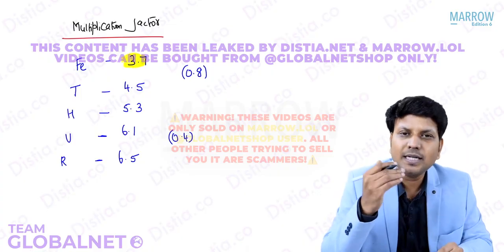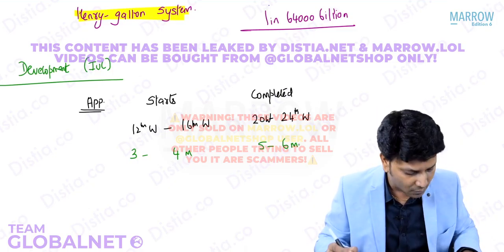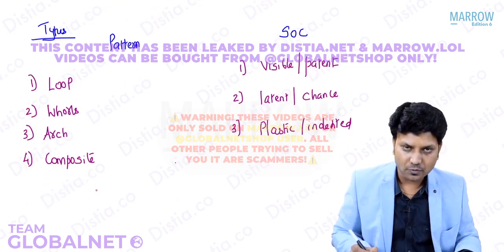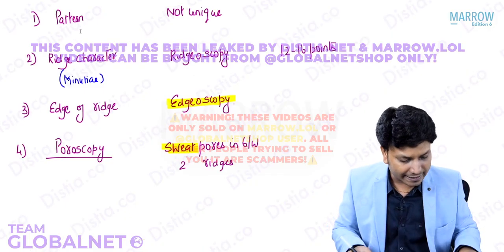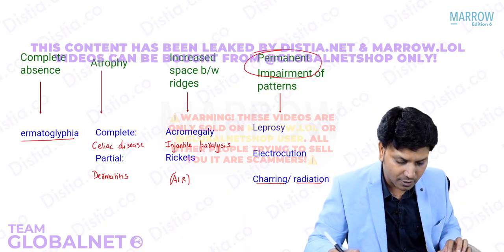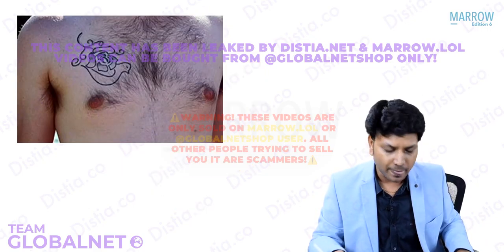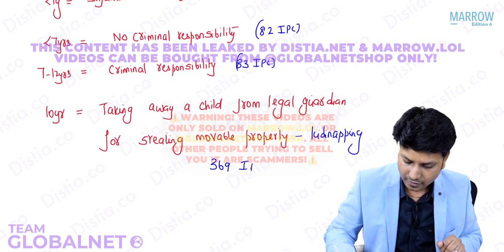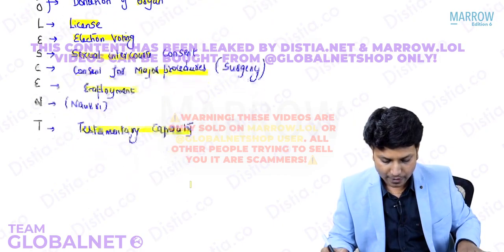Human identification part 3